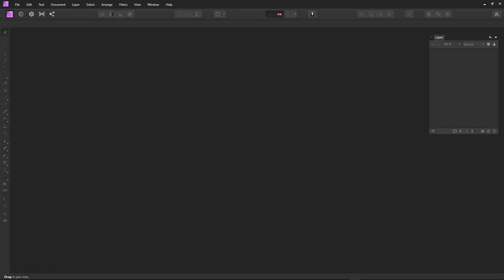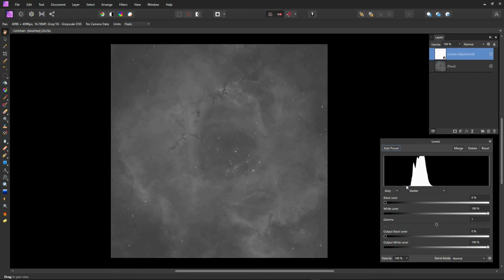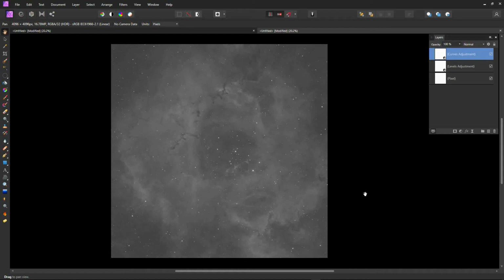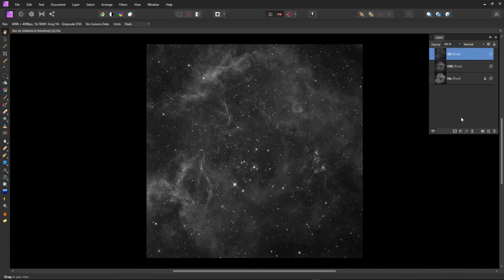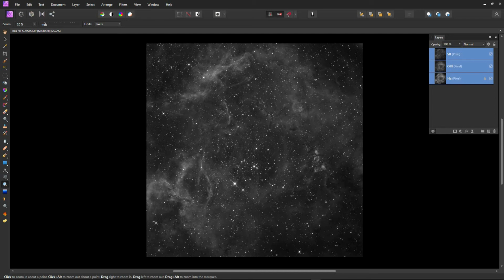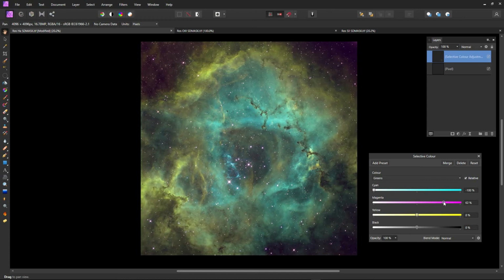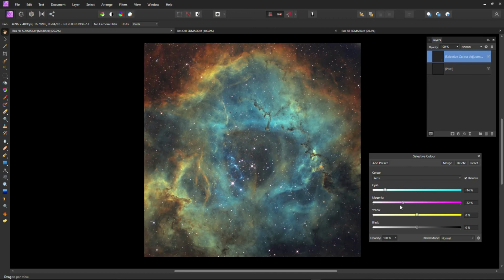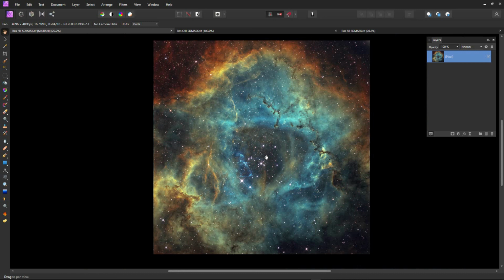Stacking monochrome astro images in Affinity Photo. Creating an SHO colour image.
Short tutorial which shows how raw 32-bit monochrome CCD images are combined and stacked in Affinity Photo. The data are then used to create a false-colour SHO Hubble palette image.

As an Ambassador and Tutor for Telescope Live and have been processing their excellent data for several years. If you would like to join Telescope Live and work with data like that shown here, you can use this link: